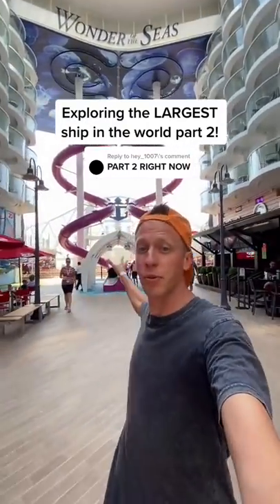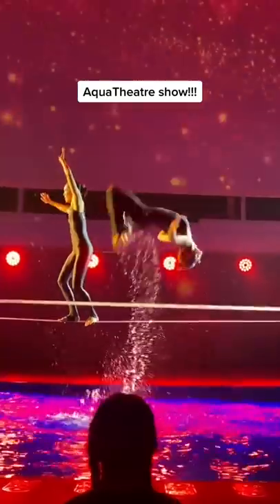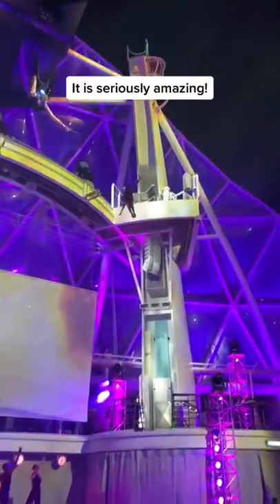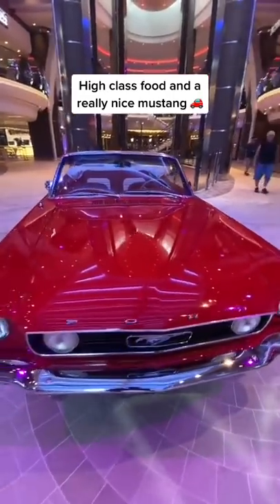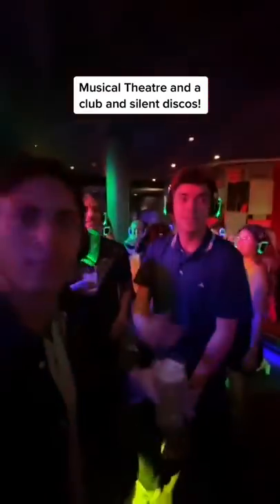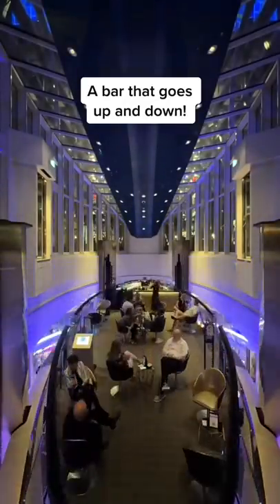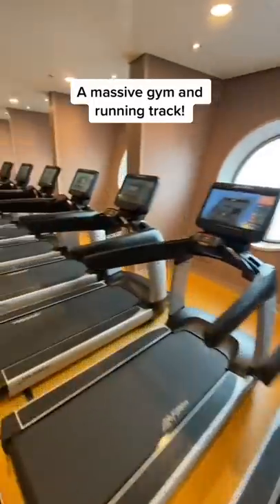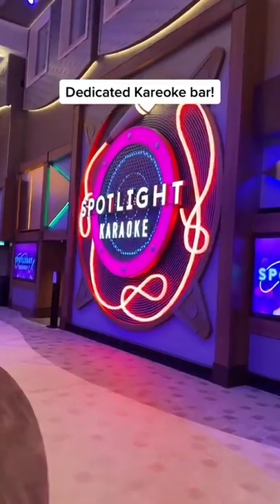Everything onboard the LARGEST SHIP in the WORLD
MY MOUTH MOUNT
MY CAMERA
MY ACTION CAMERA